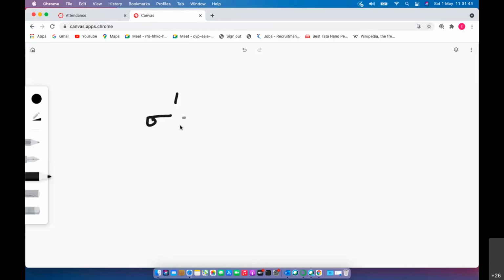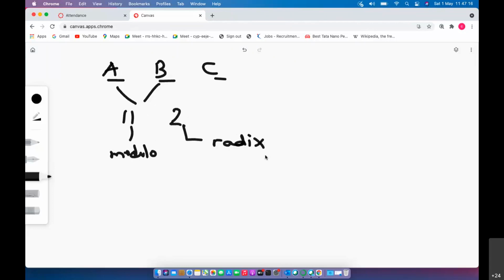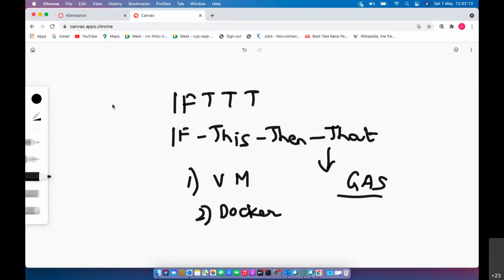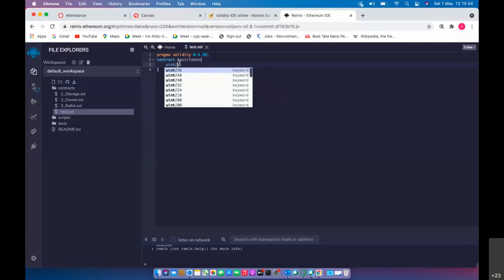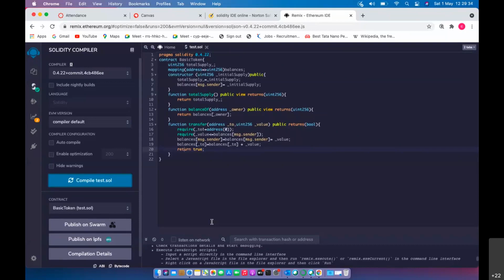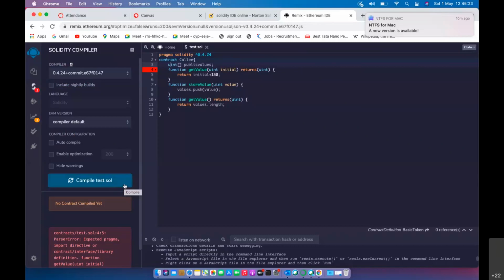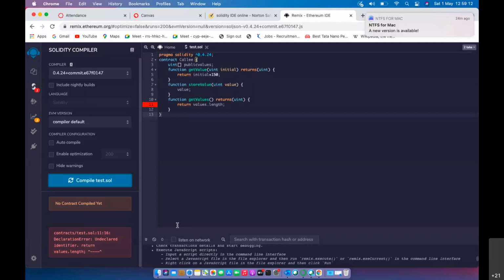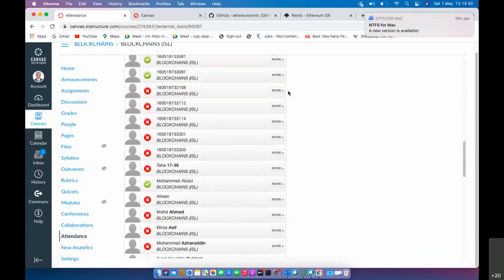BC lect 3 1 05